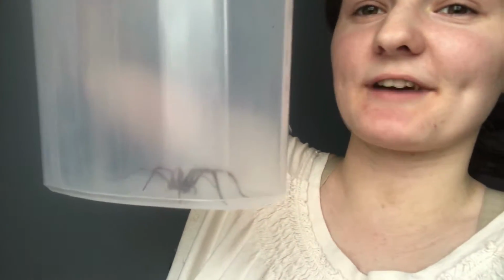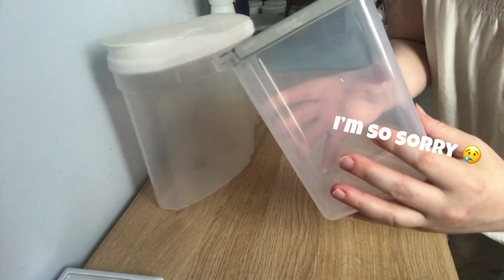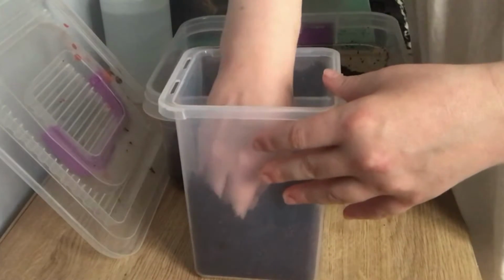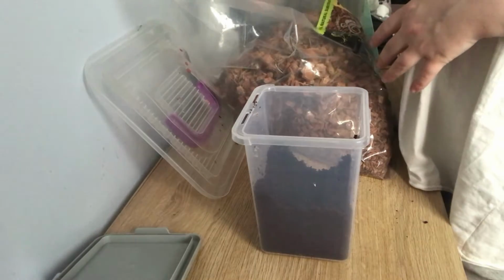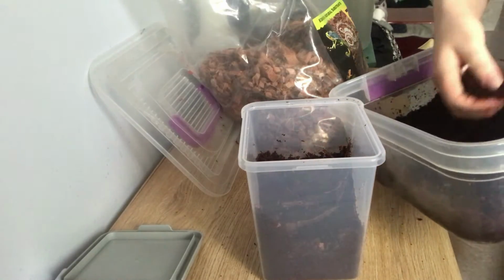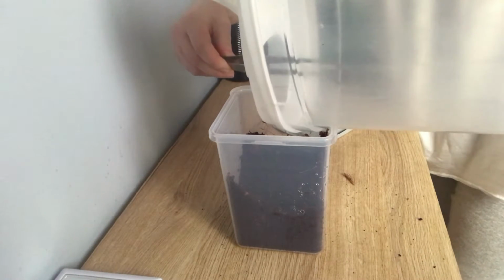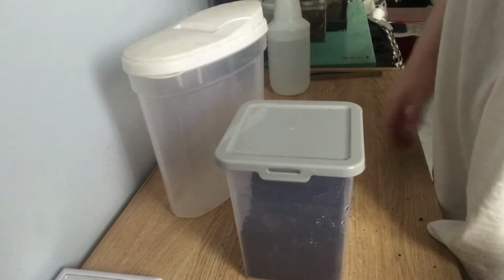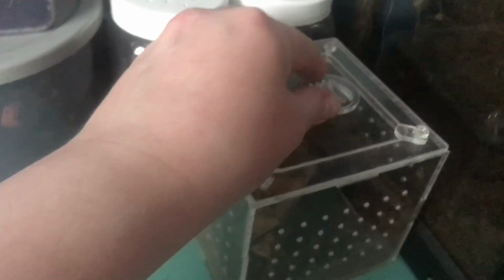Massive Spider Found In My House!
Hiya! My name is Gem and i'm fully committed to being myself.

This channel is dedicated for my life! I'll upload live streams i do occasionally, Tarantula feedings, take downs, scary moments, tarantula guides, tips and tricks on how to care for slings/spiderlings/tarantulas. I may also upload other content such as Vlogs, of my life where i may go out with my family, or have a song cover video. I do enjoy to sing and share my passion. This channel isn't just about spiders or the wildlife, it is how wild my life truly is! And all of you can come with me on my journey as i discover who i am, what i want to be, and what life has in store for not just me, but for you as well.

I stream on Facebook, upload my videos to Youtube and i record with my phone camera. Unfortunately i don't have the high tech gear that i desire but one day that'll come and when it does, it'll be absolutely brilliant.